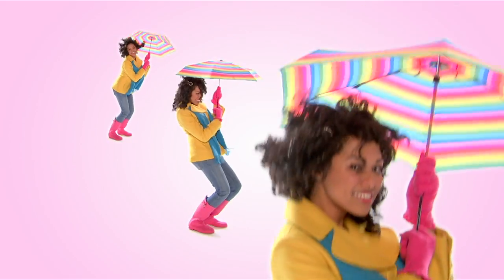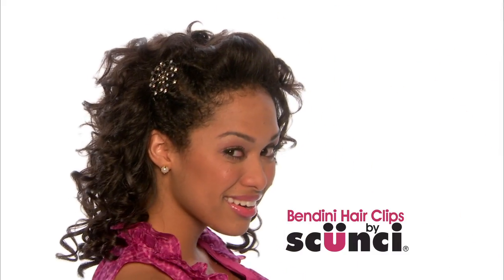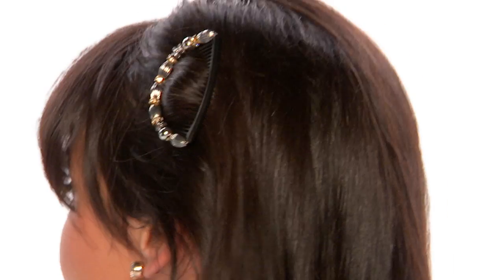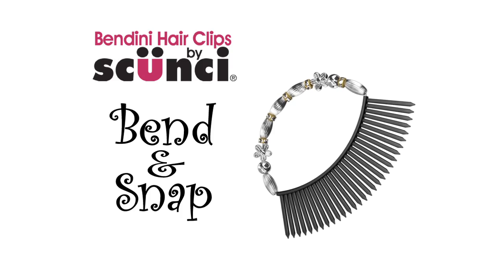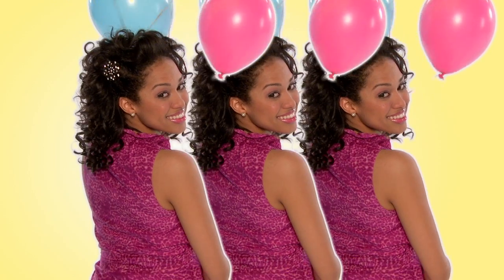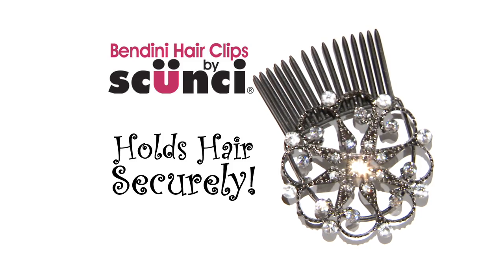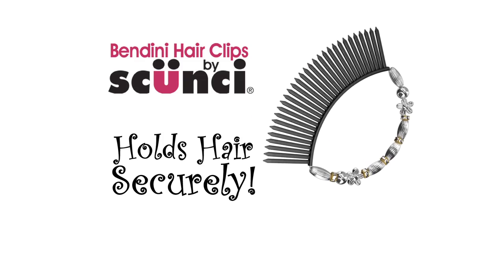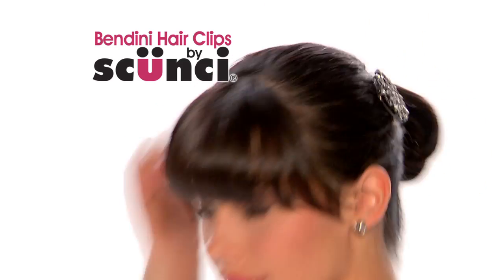Scunci Bendini Hair Clip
Just bend...and snap!  It takes only two simple steps to up your glam factor with scünci Bendini hair clips.  Just slide into hair, bend and snap it securely into place.

-Exclusive two-step super grip provides all-day hold
-Fashion-forward "hair jewelry" featuring crystals, colorful beads and metallics
-Great for a variety of hair types, lengths and styles
-Also available in kids' sizes and colors